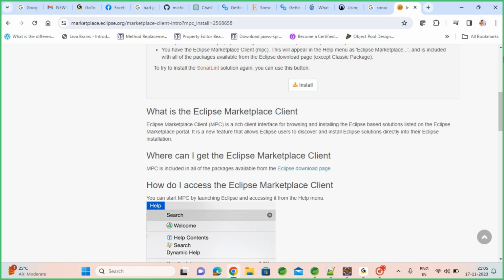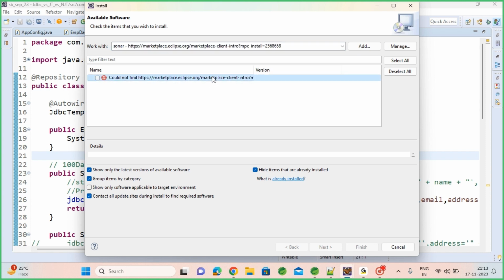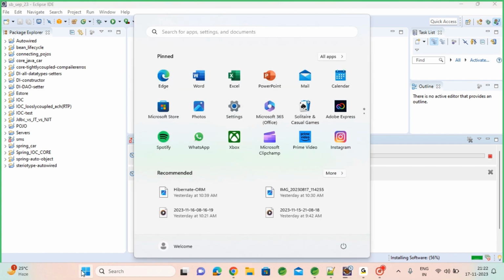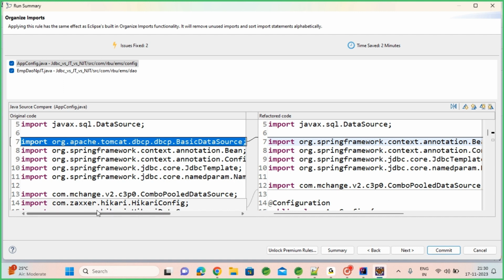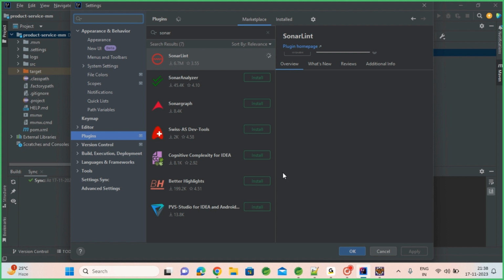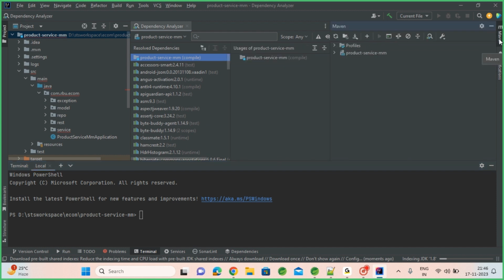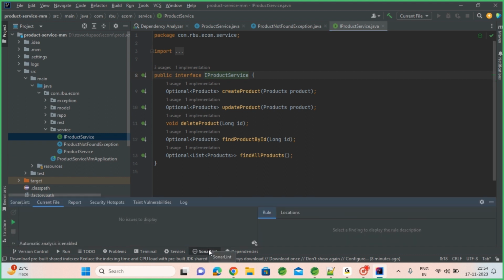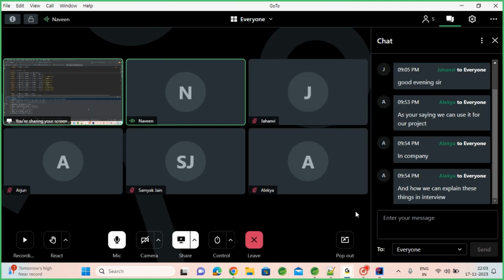Spring Realtime Project Session 32